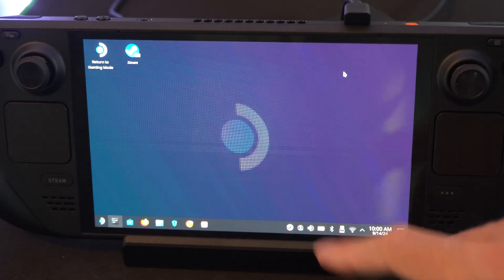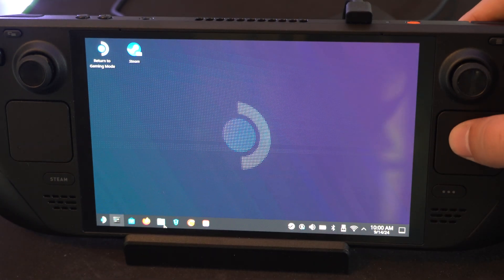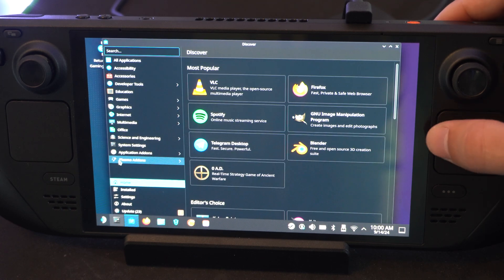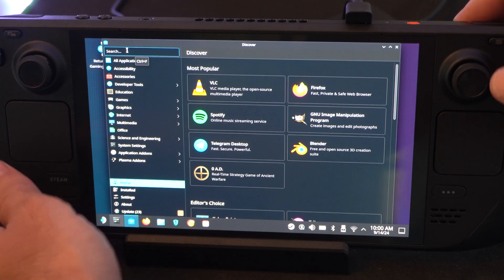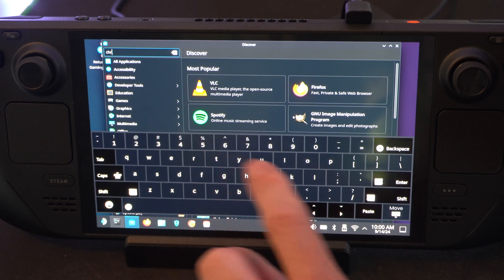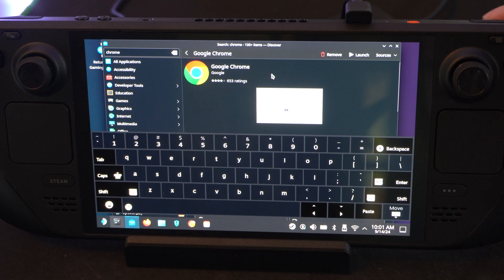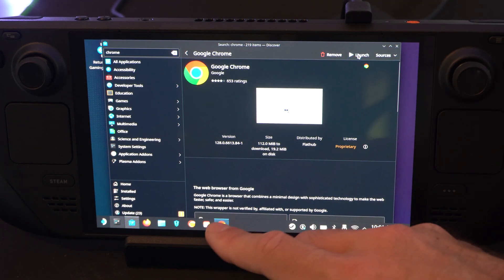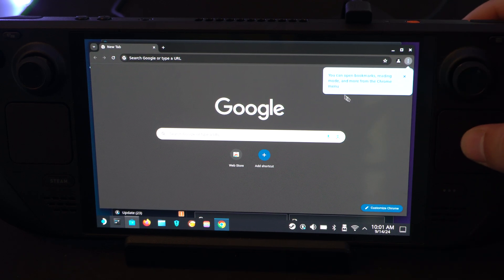How to Get Google Chrome Web Browser on Steam Deck (Fast Tutorial)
You can install Google Chrome on your Steam Deck by following these steps:

Switch to Desktop Mode:
Press the Steam button.
Select Power.
Choose Switch to Desktop Mode.

Open Discover App:
Once in Desktop Mode, open the Discover app (the software center for SteamOS).

Search for Google Chrome:
In the Discover app, type Google Chrome in the search bar.
Select Install next to the Google Chrome app.

Add Chrome to Steam Library:
After installation, you can add Chrome to your Steam Library for easy access.
Open Steam in Desktop Mode.

Go to Library and use the R1 button to switch to the Non-Steam tab.
Select Add Chrome in the tutorial pop-up.
Launch Chrome:

You can now launch Chrome from the Non-Steam tab in your Library.